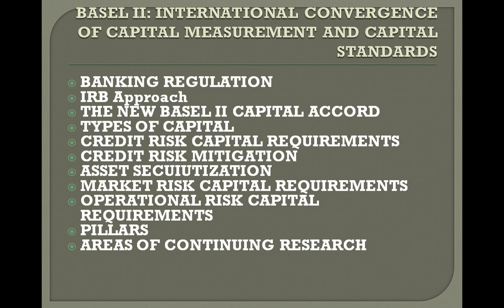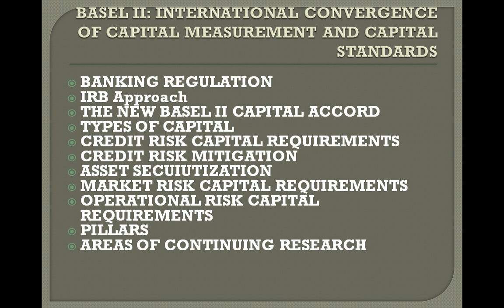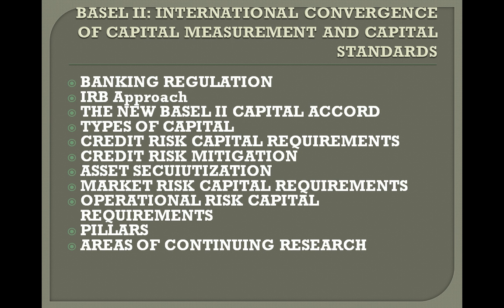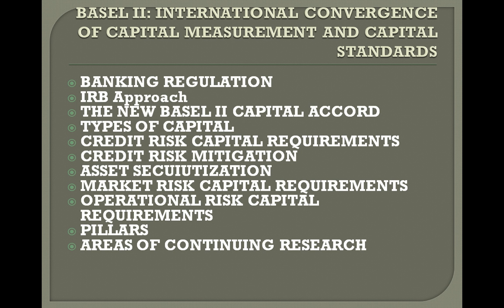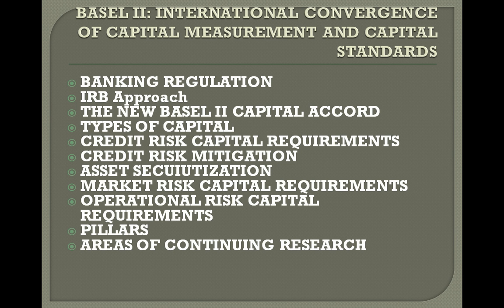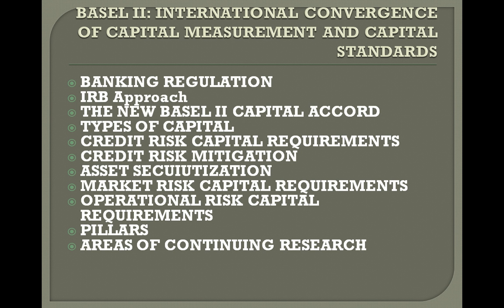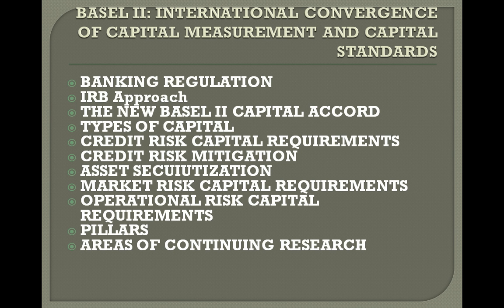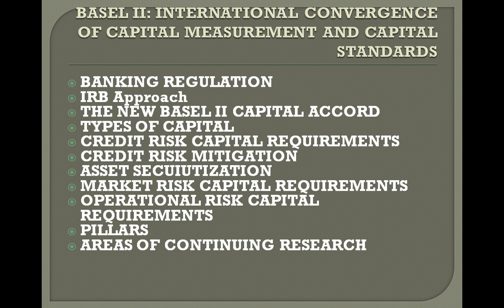Basel II: International convergence of capital measurement and capital standards